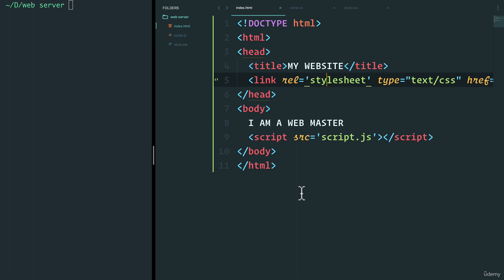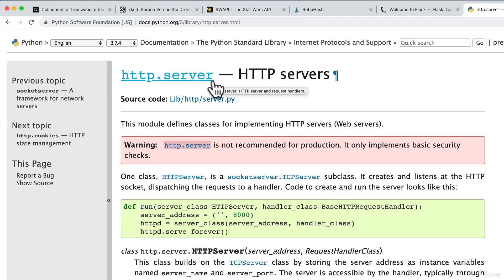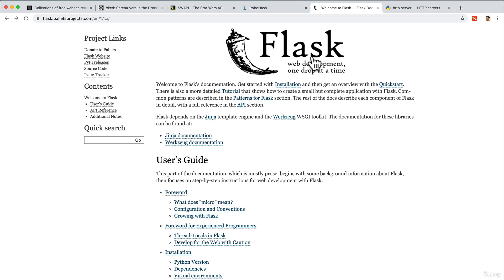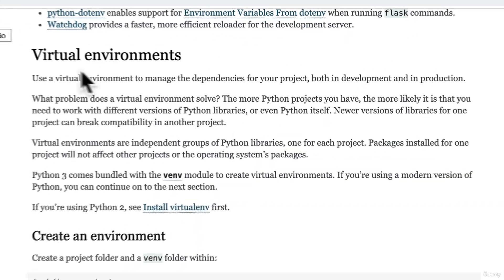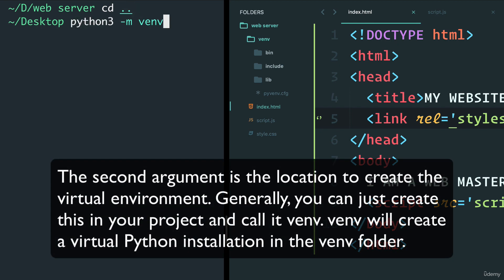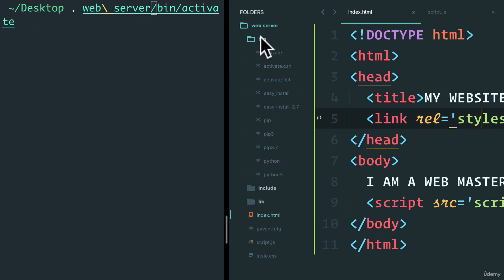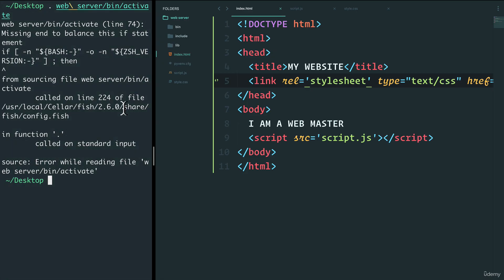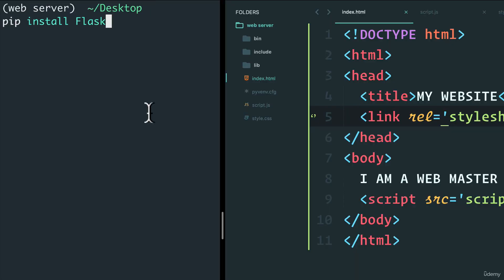Setting Up Flask - Python Full Course for Beginners 2023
Learn Python in 2023: A Full Course for Beginners
Learn to Code in Python in Just Minutes - The Must-Know Basics of the 2023 Course
Learn Python Now! Jumpstart Your Programming Career with This Full Course in 2023
Unveiling the [SECRET] Name that Puts You Ahead in Python in2023!
free python full course in hindi
free python full course tamil
free python full course in telugu
python full course free code camp
python telusko
python basics
python apni kaksha

free python full course with certificate
best online python course free,
best online python course with certificate,
best python course for beginners,
python master course,
udemy python,
new complete python course 2023 udemy,
new complete python course 2023 pdf,
new complete python course 2023 free,
new version python,
python new concepts,
python complete course duration,
new to python,
complete python programming course 2023 – beginner to expert,
python complete syllabus,
python complete course syllabus,
python complete course for beginners,